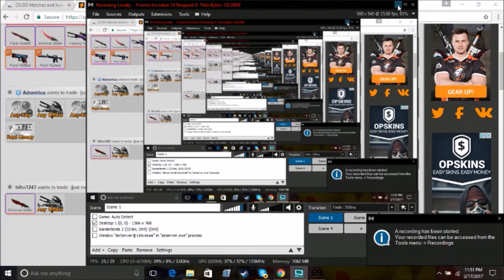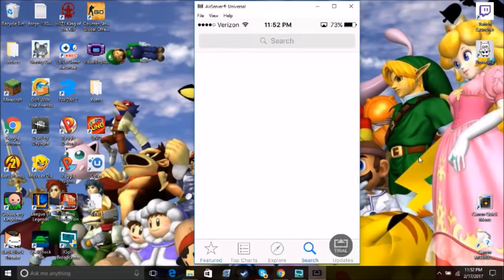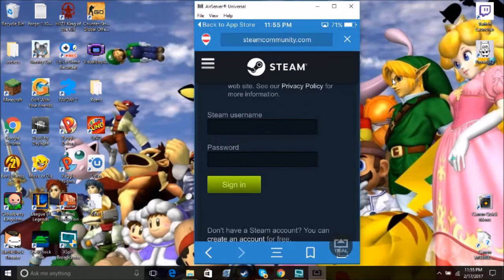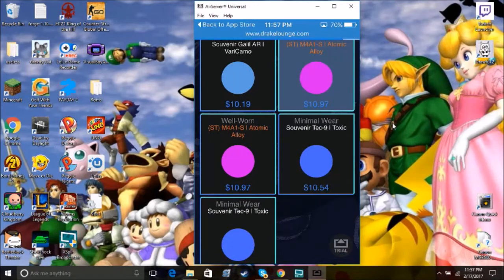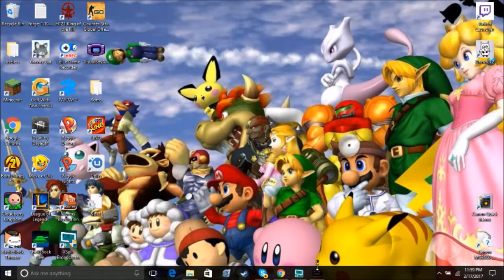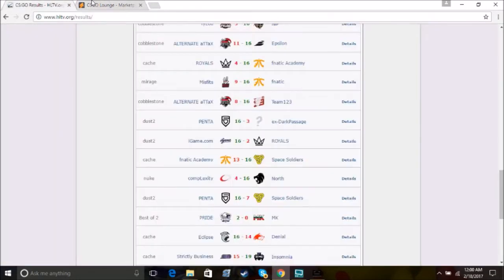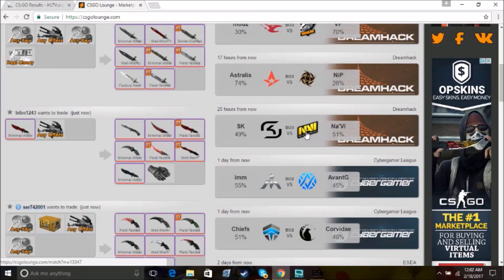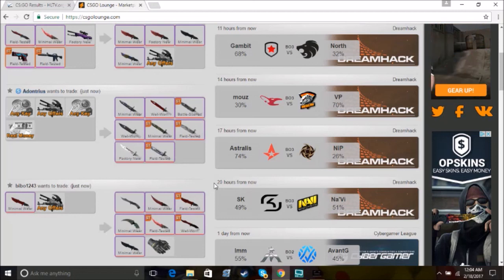How To use Drakelounge in the states and Dreamhack Las vegas Day 4 Predictions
Hope this video helps you get back to drakelounge if you had some money you needed to pull something out or bet. Also GL tomorrow :D